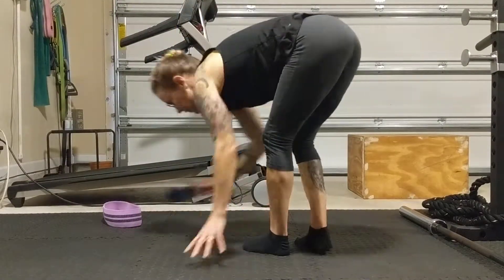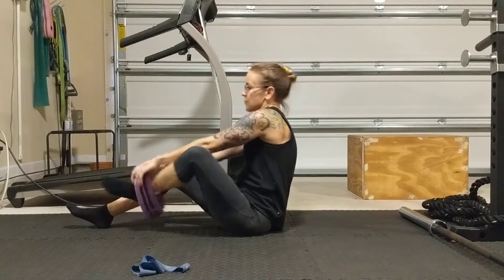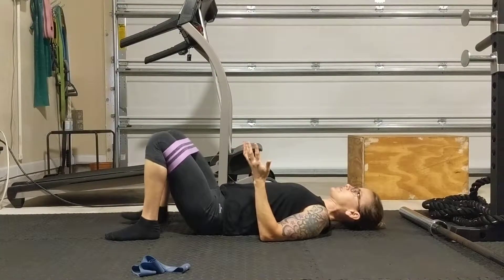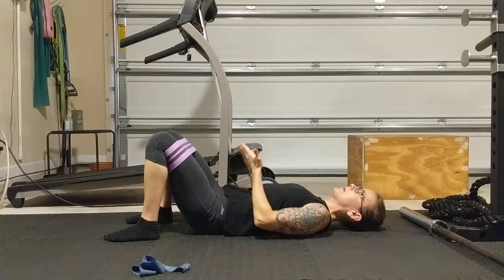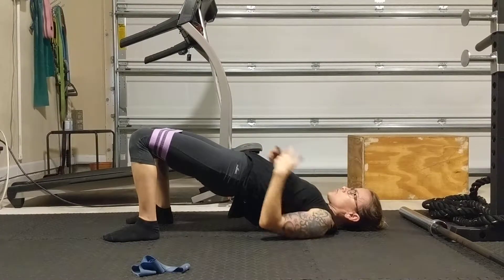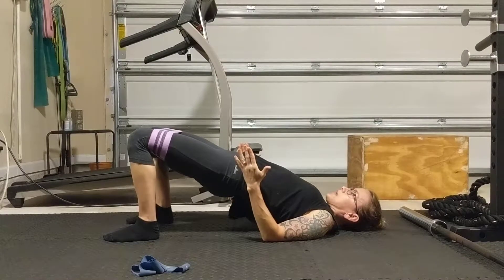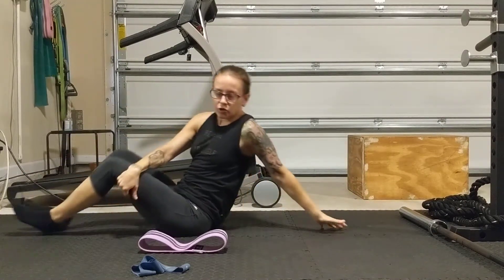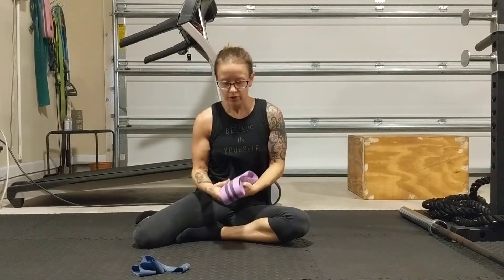Glute Bridge isometric hold with pulses and bands